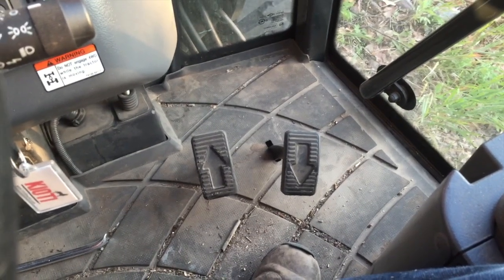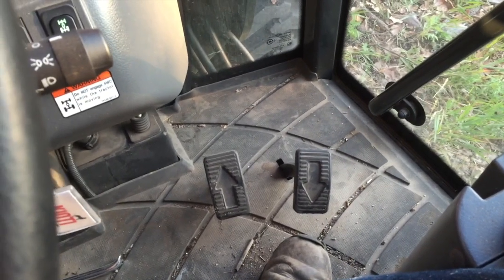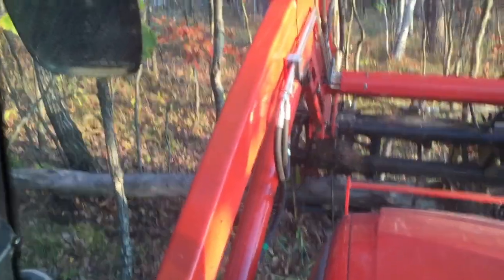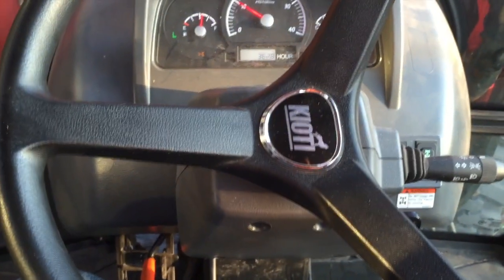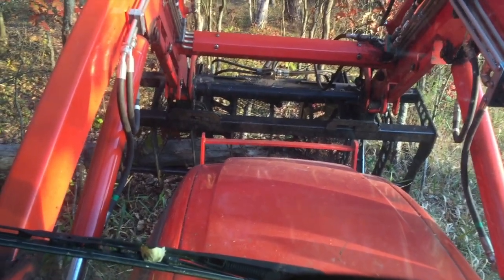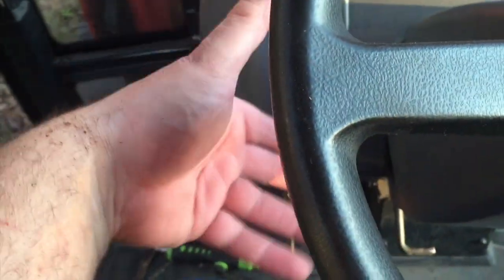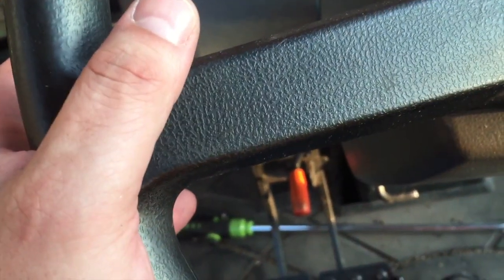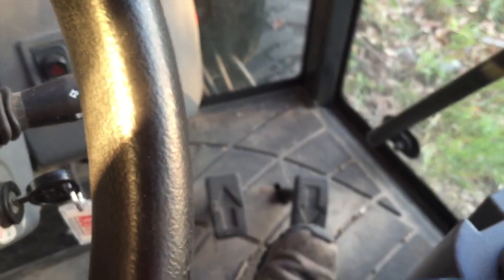Which is better? Gear or Hydrostatic Transmissions in Compact Utility Tractors?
Life's persistent questions persist because nobody whats to admit somebody else may be right.